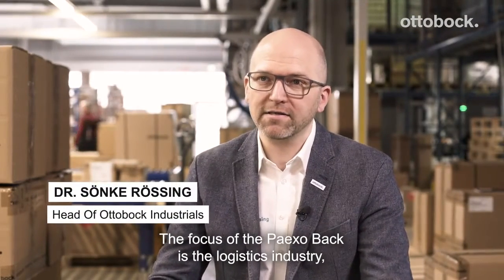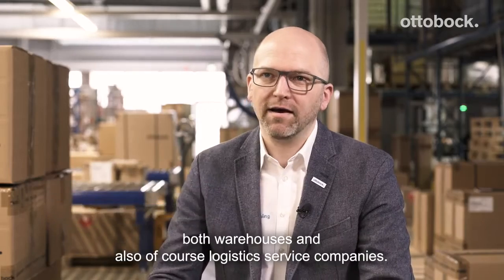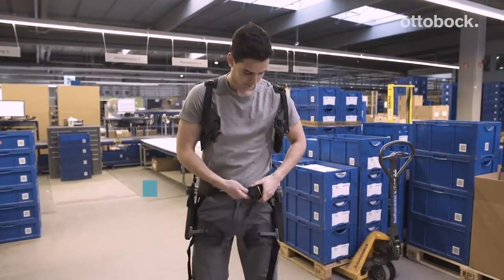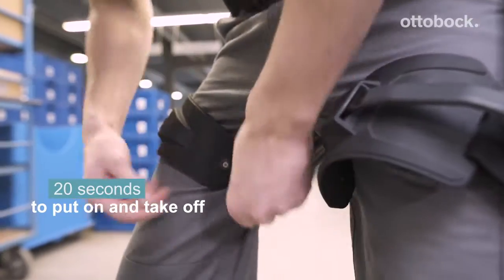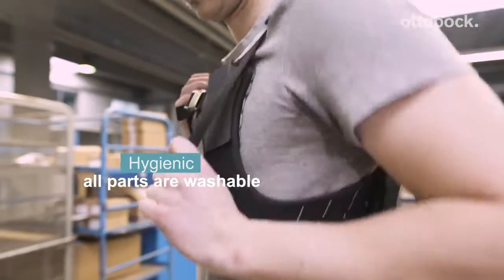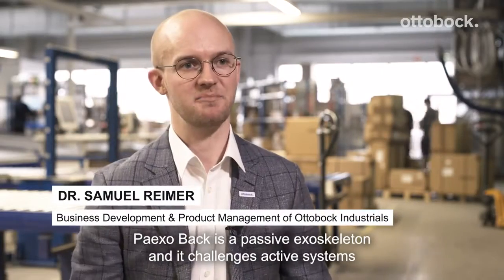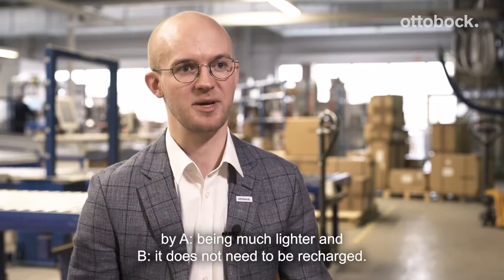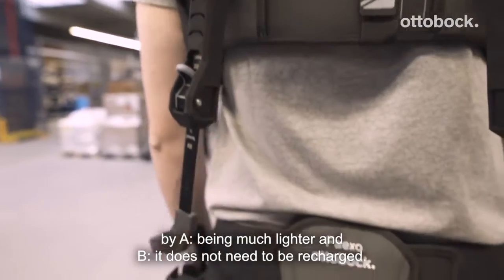Nuovo esoscheletro Ottobock Back offre sollievo alla schiena fino a 25 chilogrammi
Il cuore del sistema è il controllo puramente meccanico a livello dell'anca: una prima mondiale tecnologica. È in grado di distinguere tra piegarsi e camminare e si spegne automaticamente quando si cammina per fornire piena libertà di movimento. Il grado di appoggio può essere continuamente adattato al carico delle diverse fasi di lavoro.

- Circa 4 kg / 9 libbre: Le prestazioni del nostro sistema leggero si confrontano facilmente con i sistemi attivi.

- Piena libertà di movimento: Il controllo puramente meccanico distingue tra piegarsi e camminare e si spegne automaticamente quando si cammina.

- Veloce da indossare e da togliere: Indossare e togliere il Paexo Back richiede meno di 20 secondi con la pratica - ideale per le pause.

Paexo Ottobock sviluppa e produce esoscheletri innovativi. I sistemi di assistenza personale sono progettati per migliorare l'ergonomia sul posto di lavoro.

L'azienda dietro Paexo è Ottobock con più di 100 anni di esperienza nella costruzione di prodotti biomeccanici e ortopedici. Dal 2012 ricerca soluzioni innovative per rendere più ergonomico il lavoro nell'industria, nella logistica e nell'artigianato. Il loro obiettivo è fornire sollievo alle persone che svolgono compiti fisicamente impegnativi come il lavoro sopraelevato, creando così condizioni di lavoro più sane.